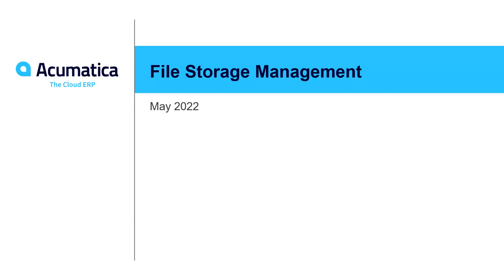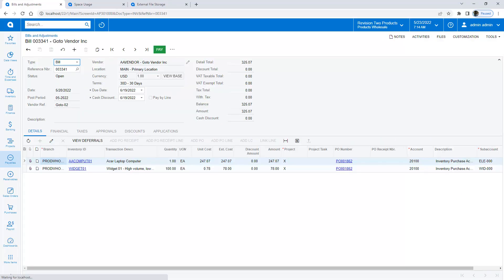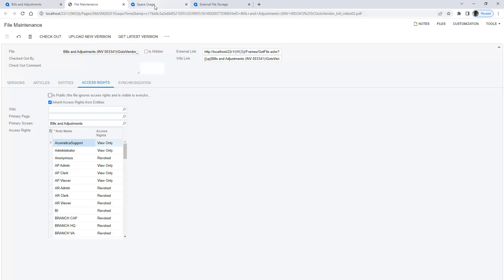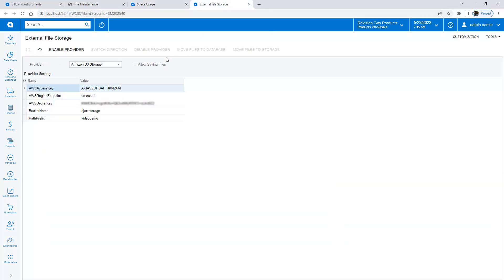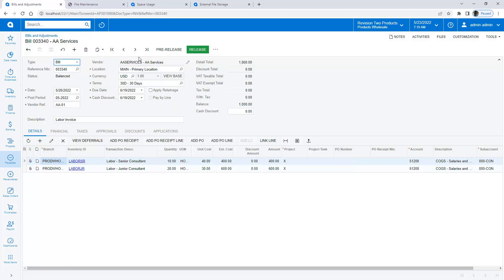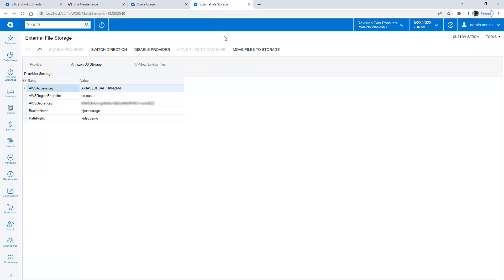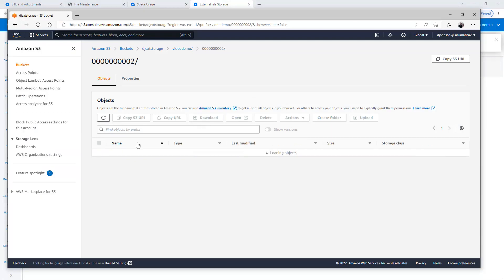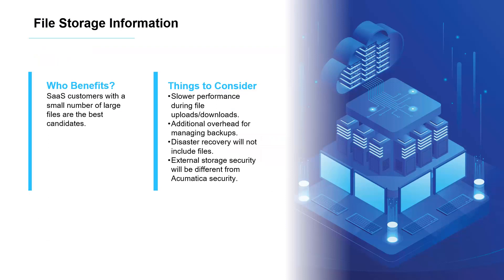Using Amazon S3 storage for Acumatica File Management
Description and demo of using Amazon S3 Storage for Acumatica file attachments.
- Learn the advantages and disadvantages of using file storage versus database storage.
- See basic setup and configuration